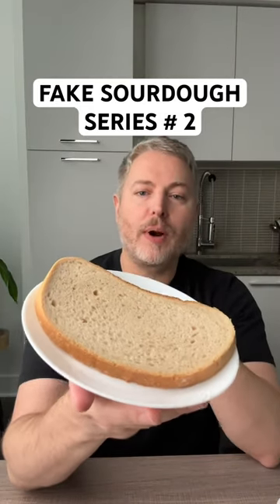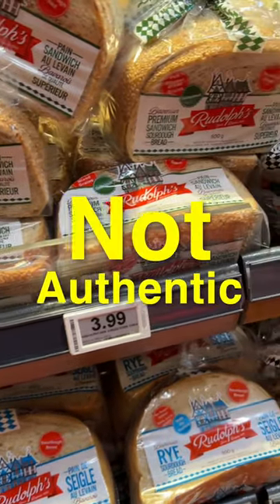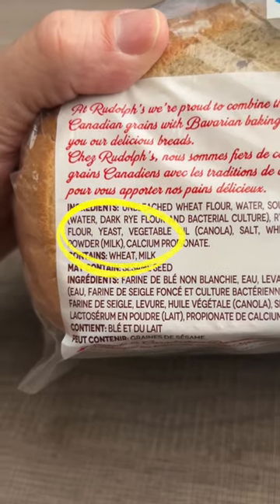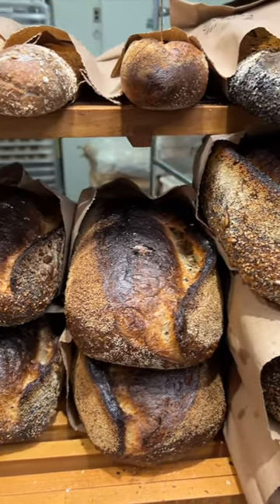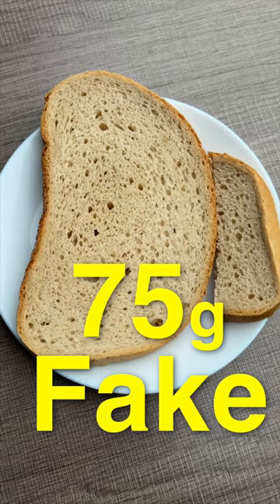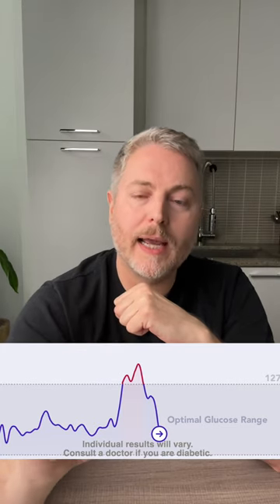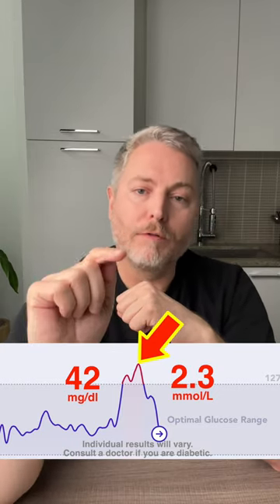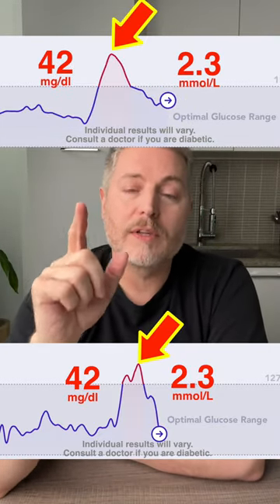Sourdough bread series #2 Fake sourdough